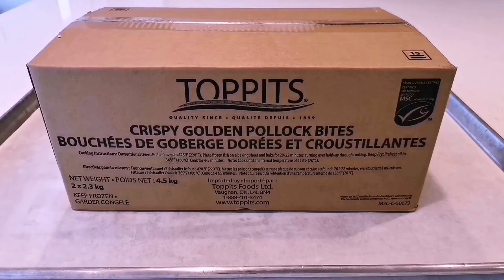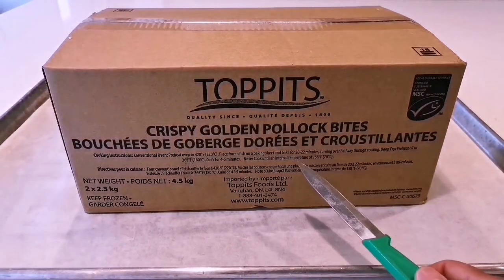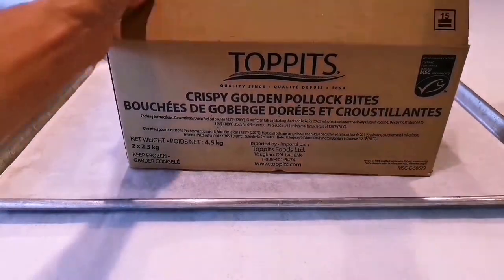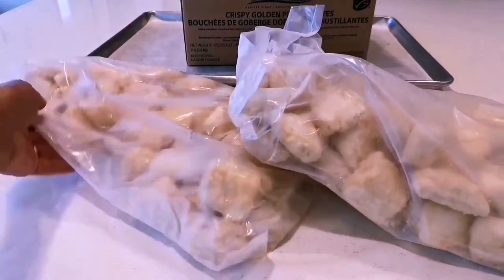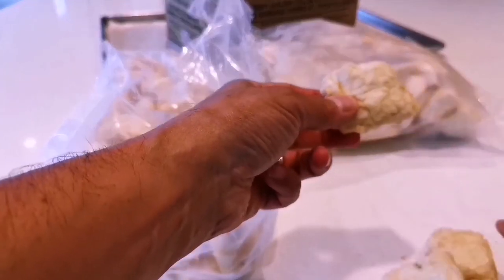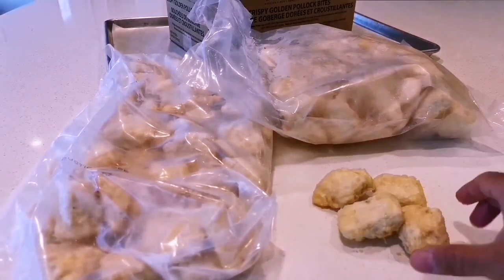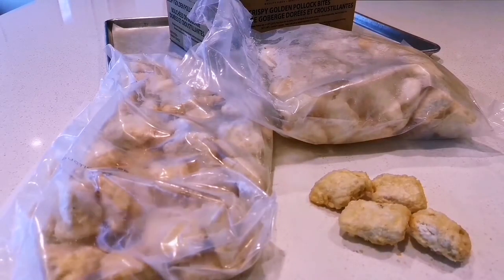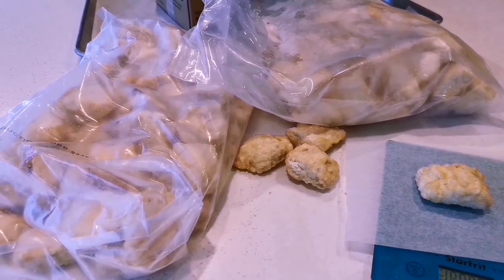Crispy Pollock Bites - Foodservice Unboxing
Toppits Foods Crispy Pollock Bites
Watch as we unbox our most popular battered item.